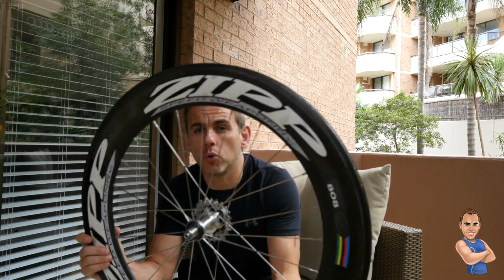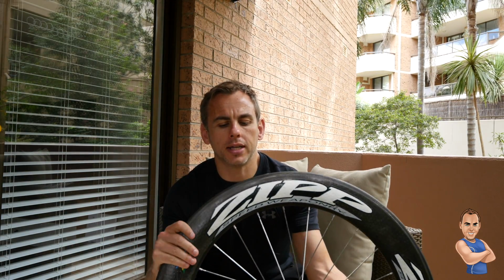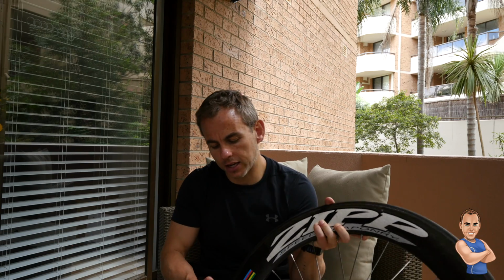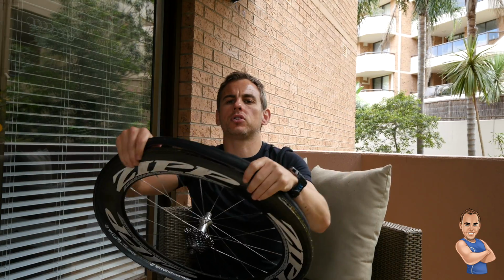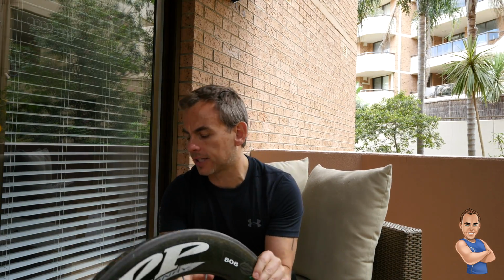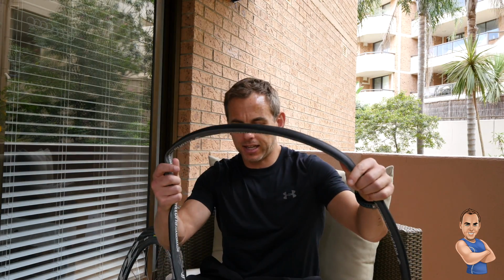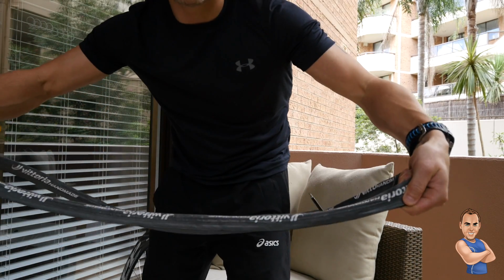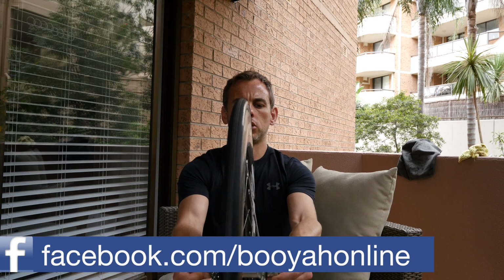How to easily replace and fit a new tubular tyre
How to easily fit a tubular tyre